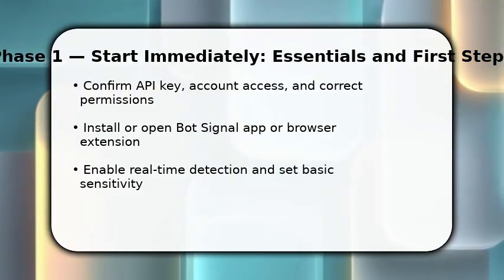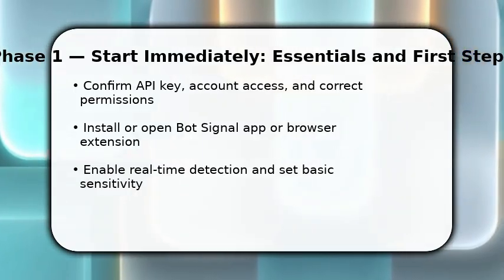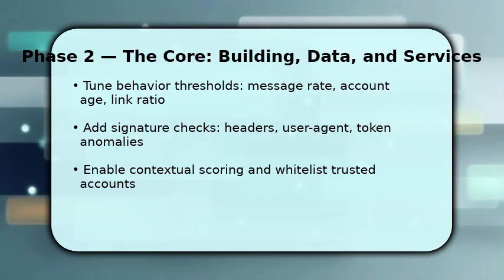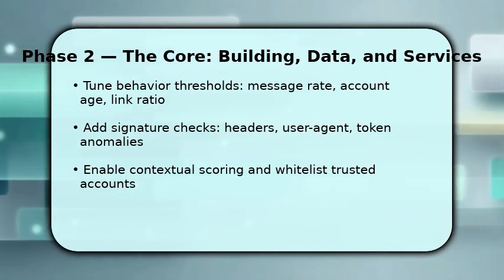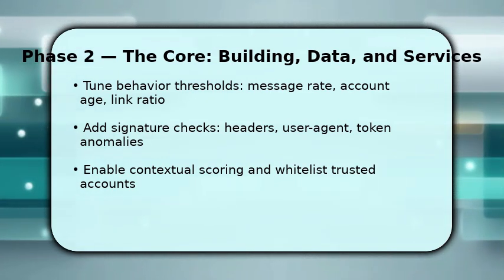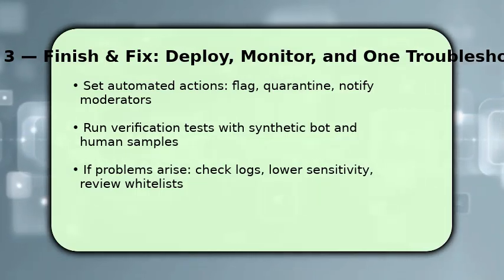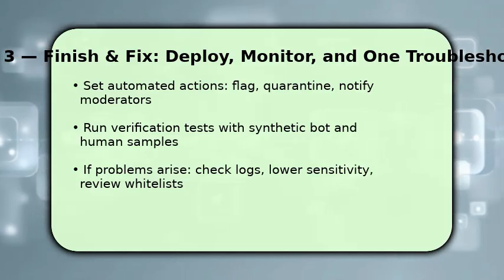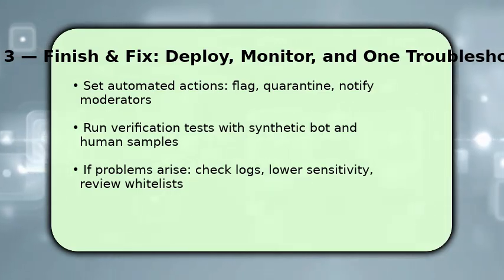How to Use Bot Signal (easy Method)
How to Use Bot Signal (easy Method) | 🔒 Surfshark VPN Deal — Stay private and secure. $1.99/mo + 3 Months Free ▸

Discover the simple steps to harness bot signals for your digital marketing efforts. This video guides you through an easy method, ensuring that even beginners can optimize their strategies effectively.

bot signal, digital marketing, optimization strategy, beginner-friendly guide, harness bot signals, marketing tips, SEO basics, social media optimization, content performance, engagement metrics, advanced analytics